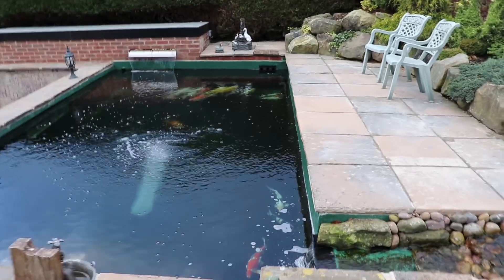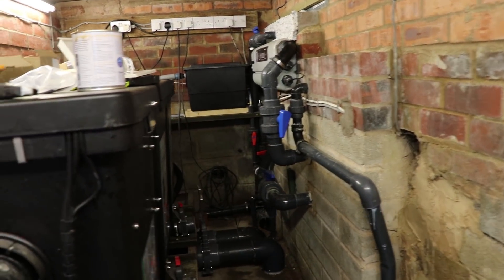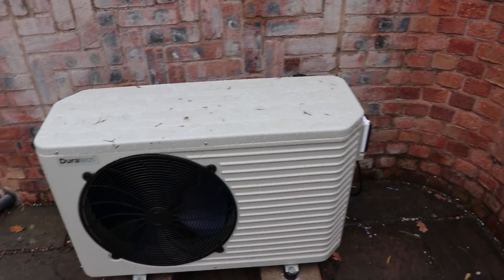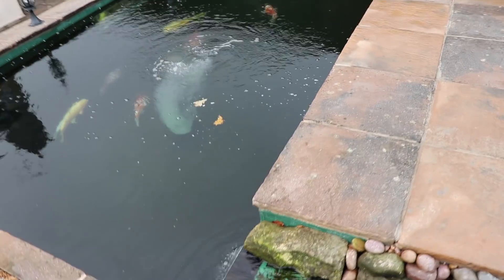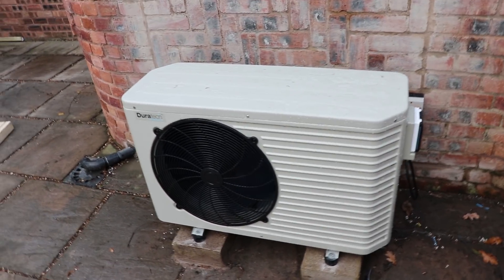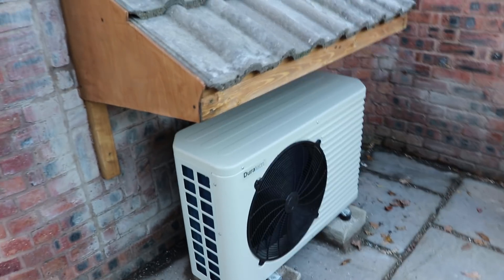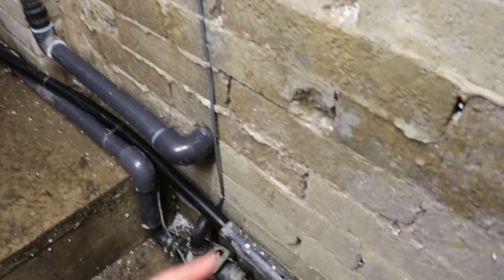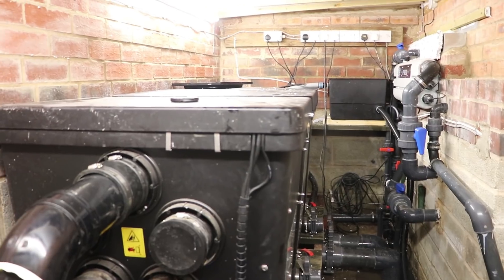Installing a heat pump and why heat a pond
This is a video of me installing a Duratech 14+ Air source heat pump on a 8000Gallon pond. In this video i also talk about why the heater is been installed and what it is going to be used for.